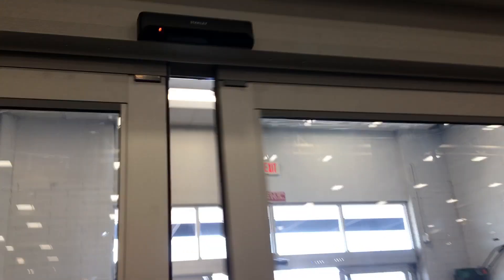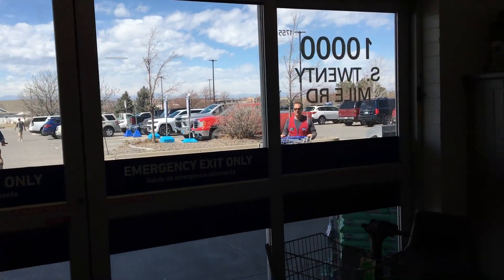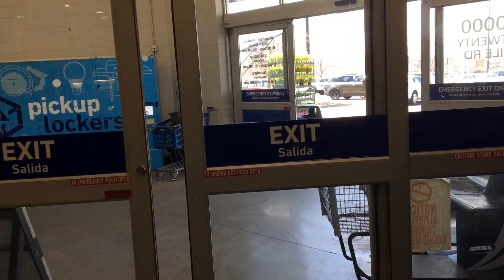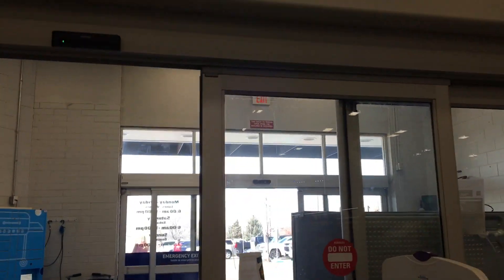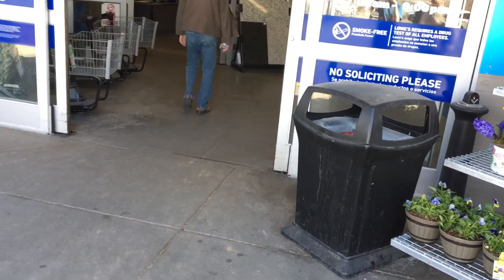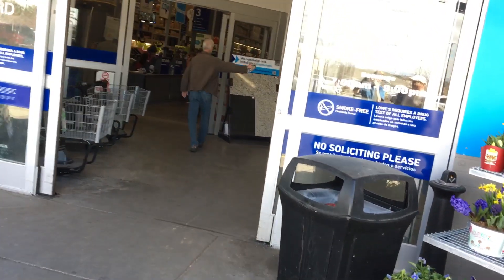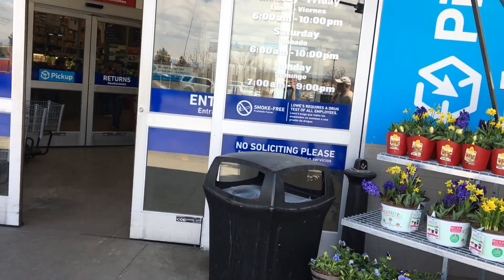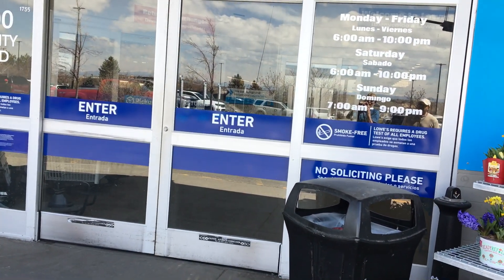2005 Stanley automatic sliding glass doors west entrance at Lowes in Parker Colorado